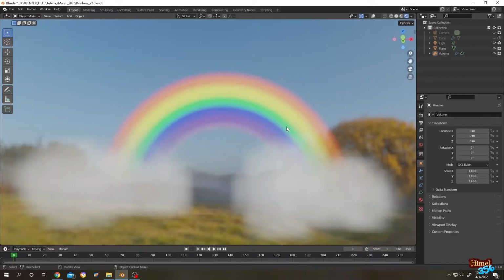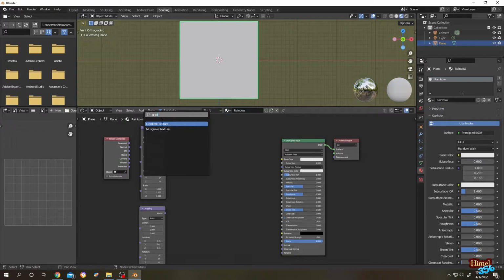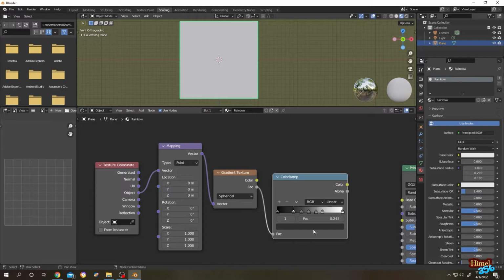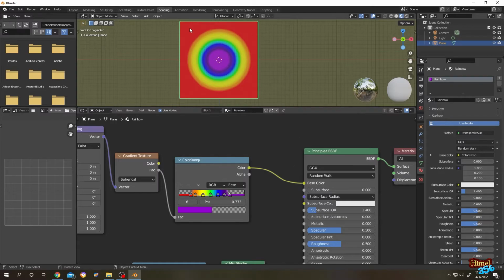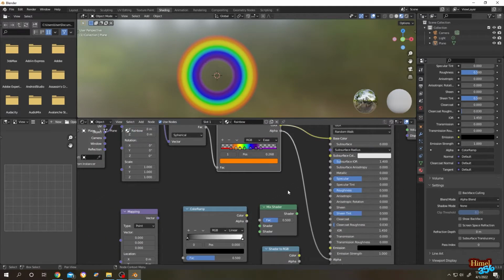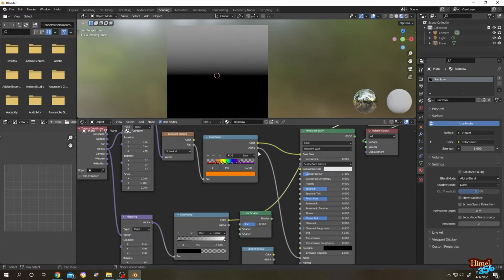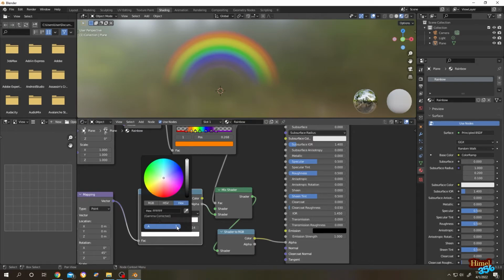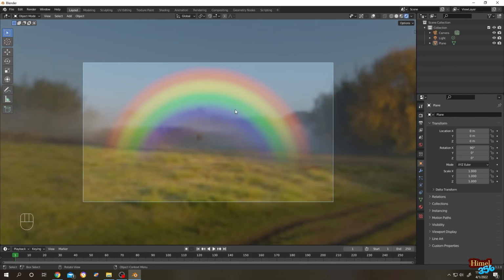Blender Tutorial : Realistic Rainbow ( Eevee )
How to make or create realistic rainbow in Blender 3.1 and over for Eevee Engine .